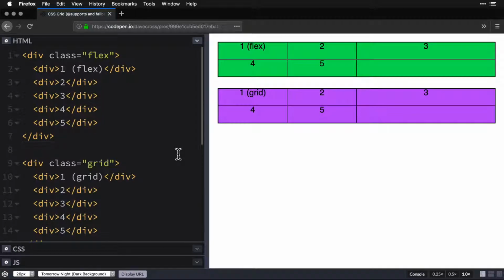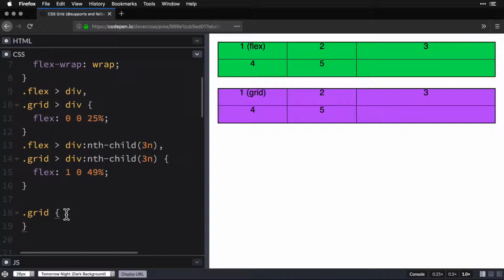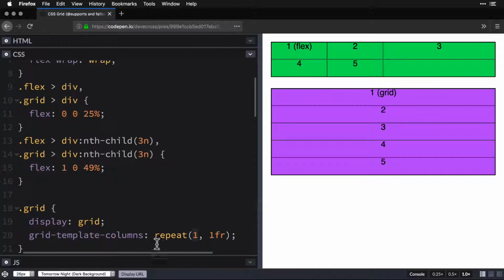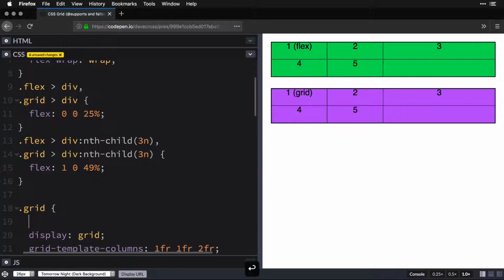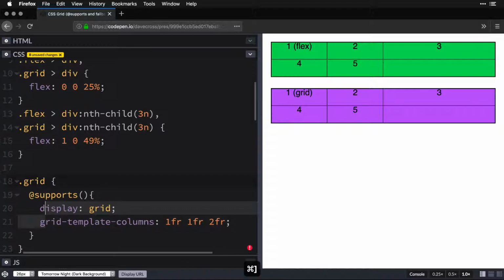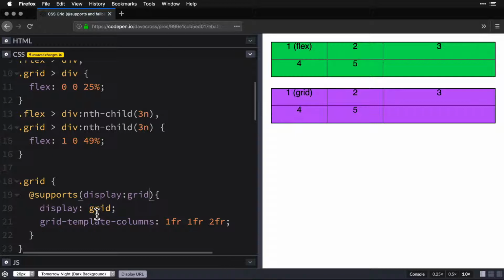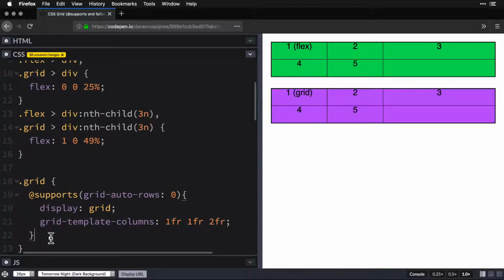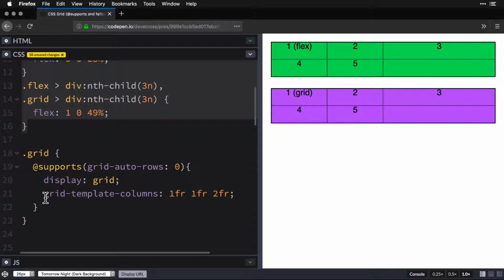CSS Grid: @supports and fallbacks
There are some ways to create a fallback for older browsers. They can be a lot more code than the Grid solution, but it's nice to know that this is still possible.